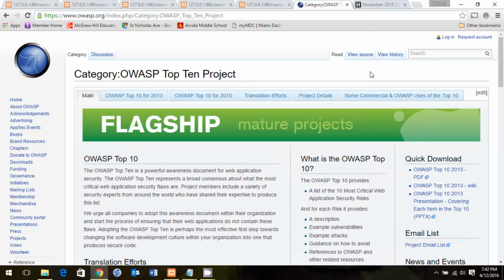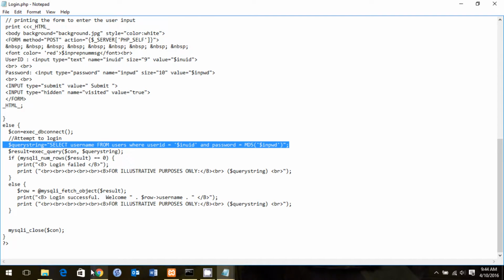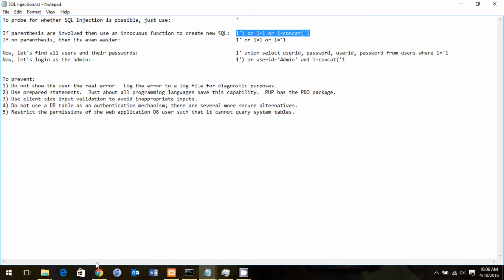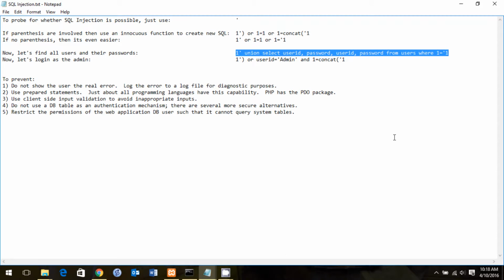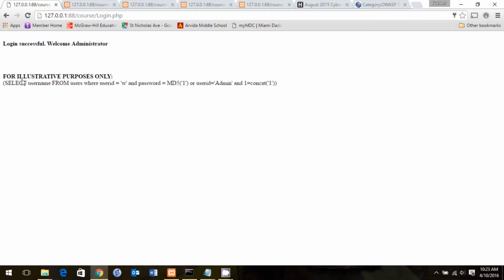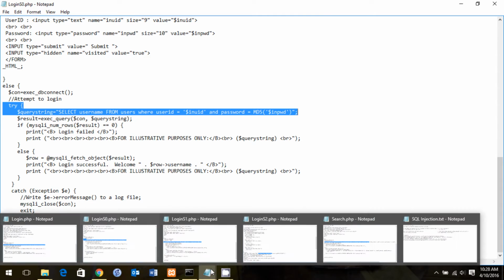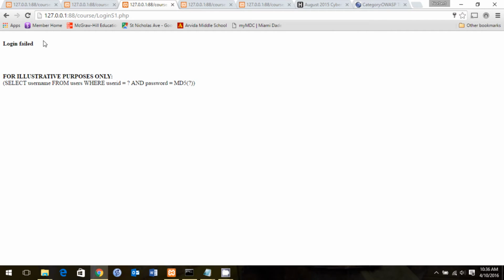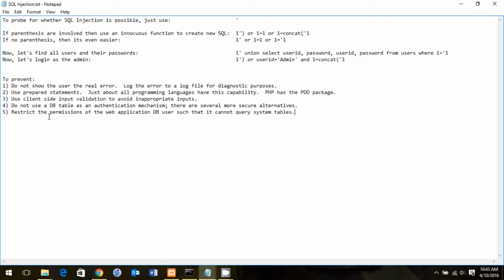SQL Injection - Explanation & Prevention